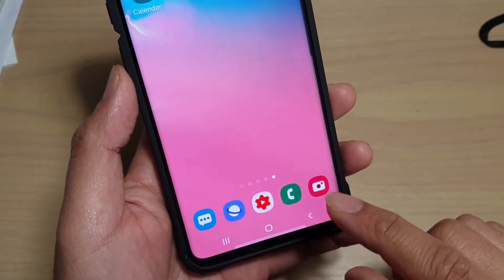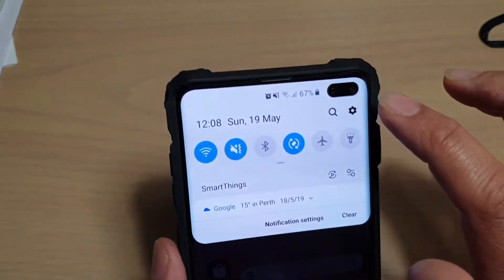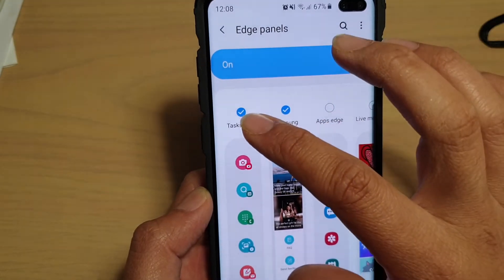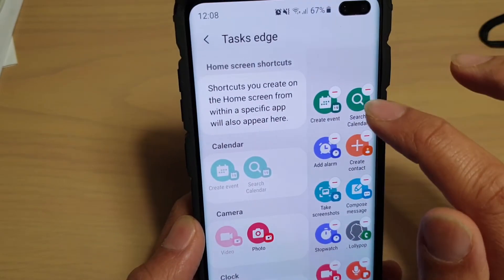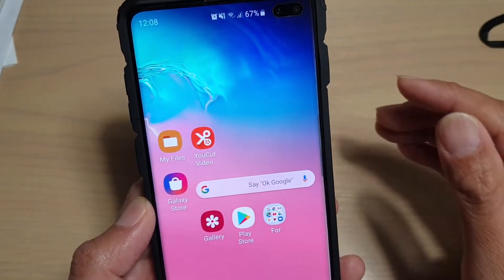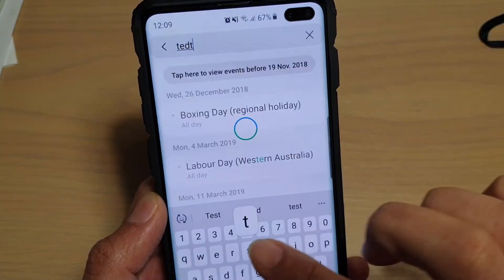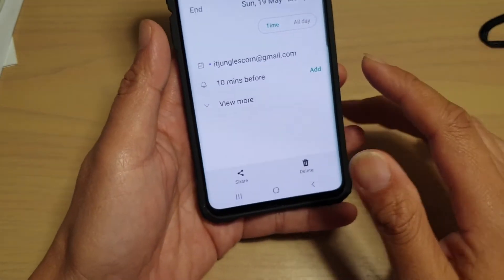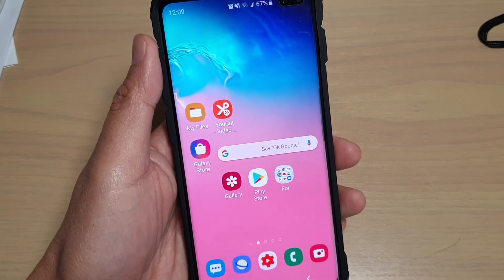Galaxy S10 / S10+: How to Quickly Search For Calendar Event on Tasks Edge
Learn how you can quickly search for calendar event on Tasks Edge on Samsung Galaxy S10 / S10+ / S10e.